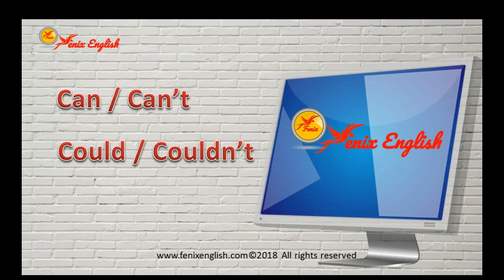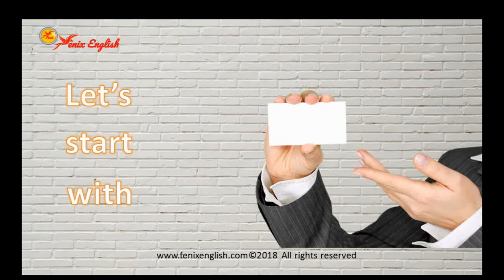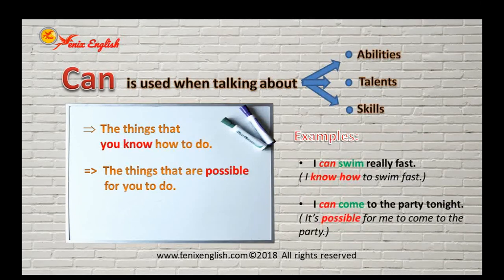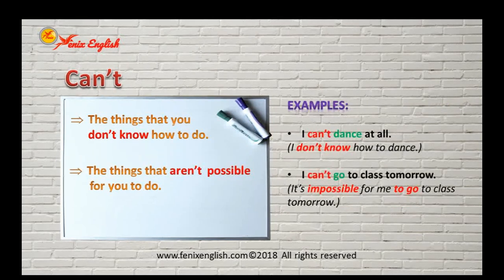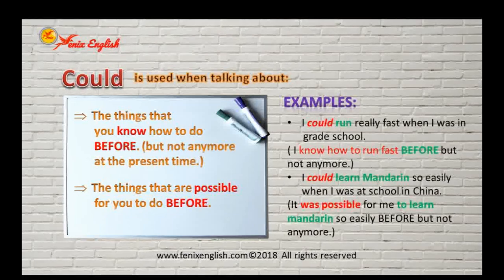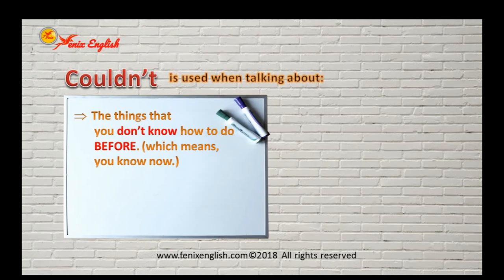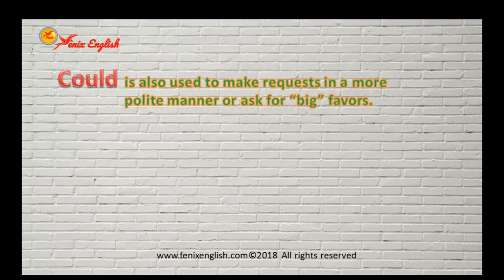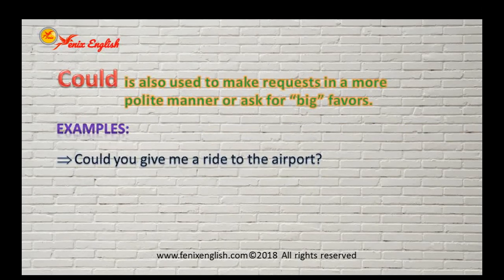How to use Can and Could in English Conversation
Can & Can't vs Could and Couldn't

Can and Could are used in two different ways in English language:
1) They are used to talk about abilities (talents & skills) and possibilities.
2) They are used to make requests.

Can - is used for the things that we KNOW how to do.
        - is used for the things that are POSSIBLE for us to do.

Can't  - is used for the things that we DON'T KNOW how to do.
           - is used for the things that are IMPOSSIBLE for us to do.

Could - is used for the things that we KNOW how to do BEFORE.
           - is used for the things that are POSSIBLE for us to do BEFORE.

Couldn't - is used for the things that we DON'T KNOW how to do BEFORE.
               - is used for the things that are IMPOSSIBLE for us to do BEFORE.

Write your comments below. I would love to hear what you have to say about our videos.

English Online Courses Offered:

Regular Tutorial Courses

1)  English Conversation (20 hrs.) ***

      - Entry Level  A & B
      - Pre - Intermediate
      - Intermediate
      - Upper Intermediate
      - Advanced

2) Communication Skills (20 hrs.)

      - BPO ( call Center Agent)
      - Professional English

3) Examination Review ( 30 hrs. ) ***
      - TOEFL
      -  TOEIC
      -  IELTS

4) Japanese Language (NIHONGO)
              ( Speaking & Writing )

      - 20 hrs. lesson
      -  With a Japanese Native Speaker
           teacher
​      -  All lessons are online
*** Offered both Face to Face and Online
​       tutoring.